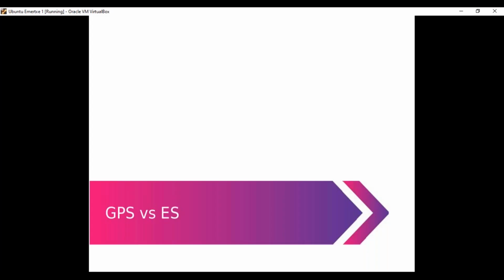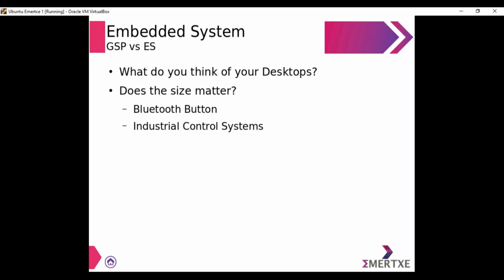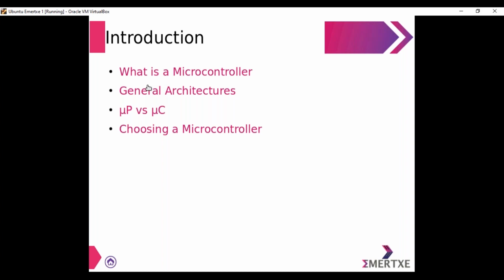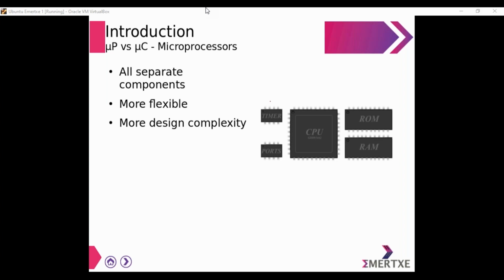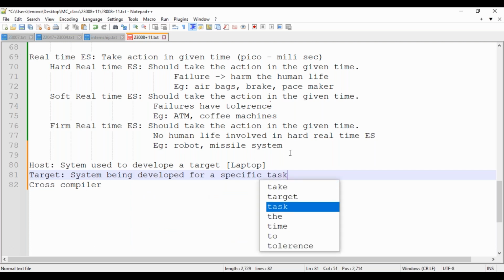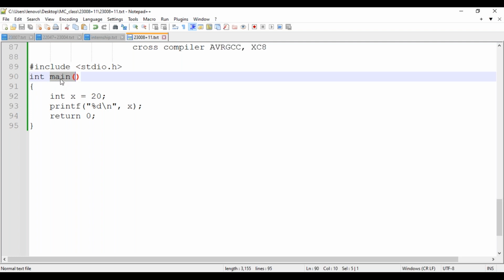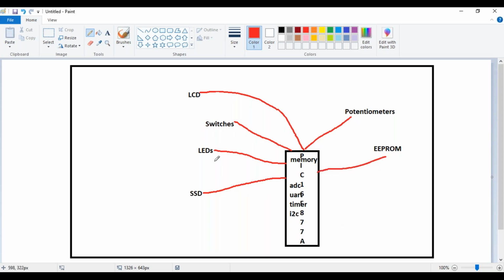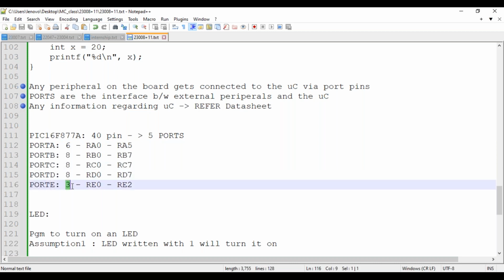C3 GPS vs ES, Real time ES, Introduction to uC, imp terms, ports